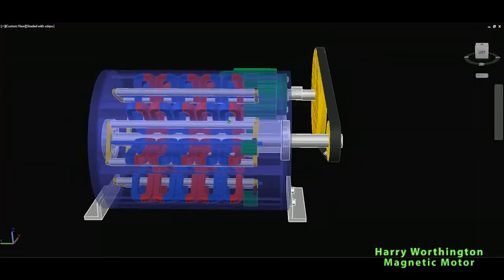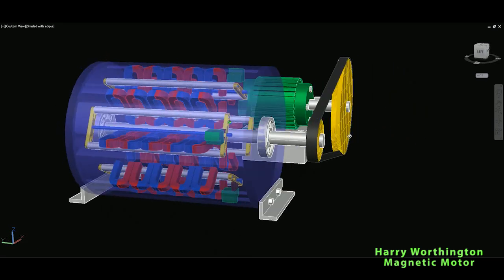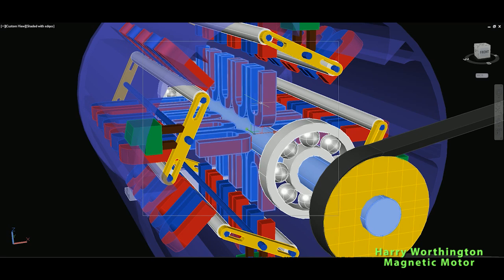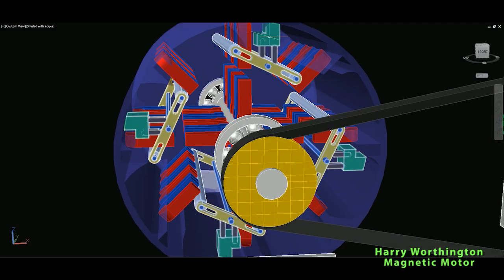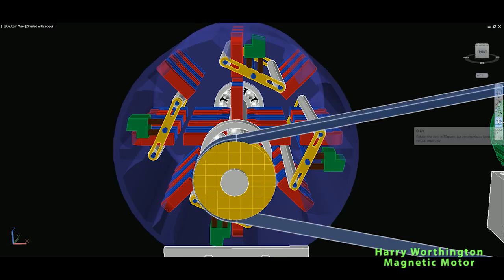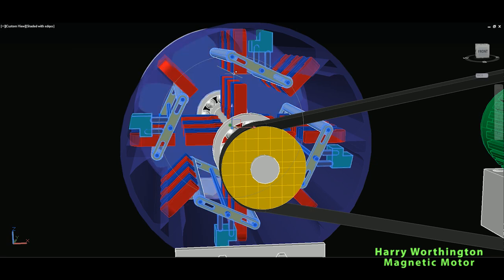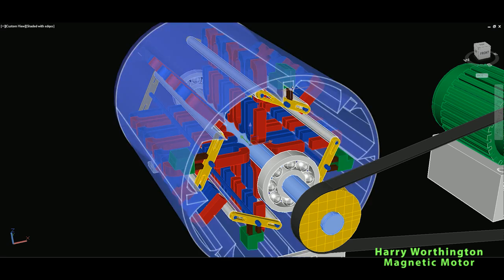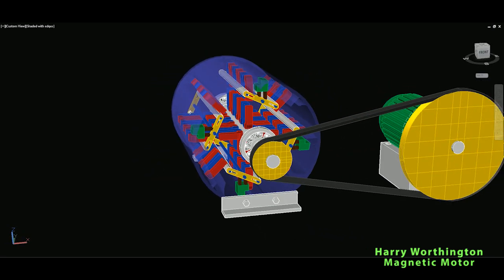Free Energy Generator, HARRY WORTHINGTON Magnetic Motor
Harry Worthington Magnetic Motor, Permanent Magnet motor,